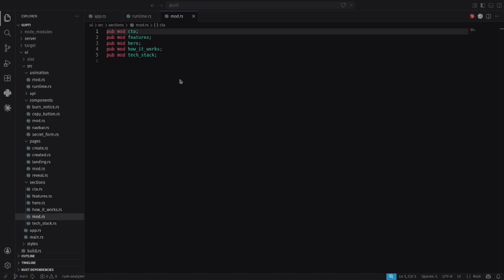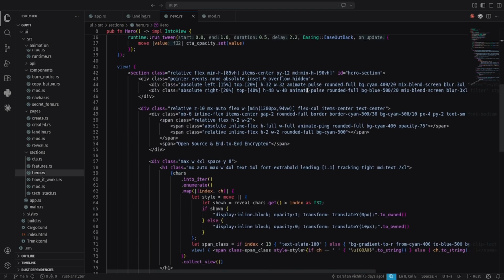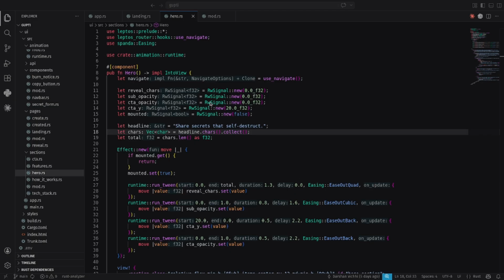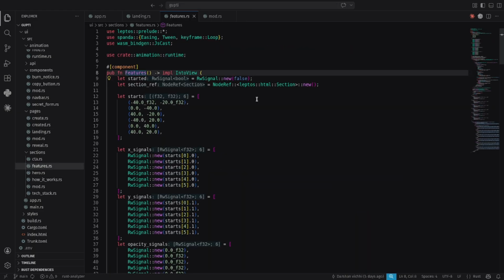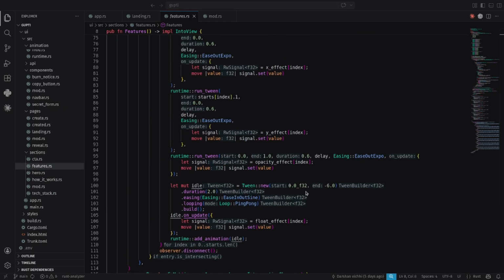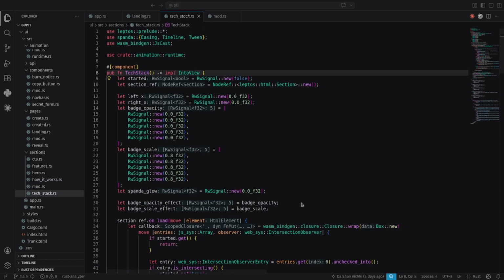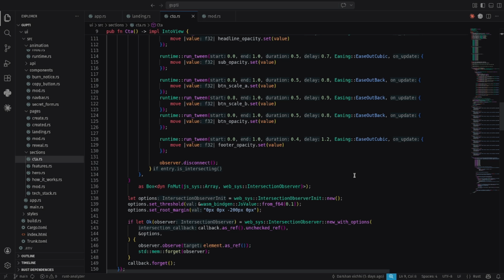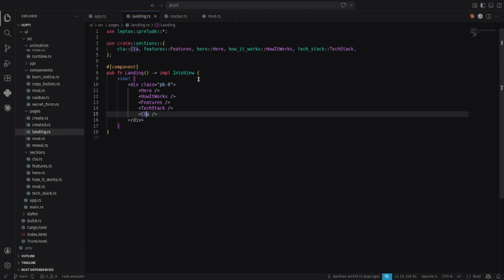Animated Landing Page in Rust + Leptos - 5 Sections, 5 Unique Animations (Gupti Ep 8)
Episode 8 of the Gupti series from Aarambh Dev Hub. We build a full animated landing page with five sections, each featuring a completely different animation style.

Important update: Spanda is now officially closed. Going forward, use **Animato**, the new animation library by Aarambh Dev Hub.

This episode showcases Spanda at its full potential. Typewriter text, 3D card flips, magnetic float-in, vault door reveals, and particle bursts.

What you will learn:
- Scroll-triggered animations with IntersectionObserver
- Hero section: typewriter character-by-character reveal
- How It Works: 3D card flip with rotateY and arrow draw-in
- Features: magnetic float-in from unique directions + idle loop
- Tech Stack: vault door parallel split with badge pop
- CTA: particle burst + sequential element rise

Key techniques:
- IntersectionObserver via web-sys for viewport detection
- One observer watching multiple NodeRefs
- Signals to trigger animations once per section
- Timeline::parallel() for simultaneous animations
- Stagger delays for sequential element appearance

Section-by-section breakdown:
- Hero: fires on load, typewriter stagger 0.03s/char
- How It Works: triggers at 30%, rotateY 90→0
- Features: triggers at 20%, unique origin per card
- Tech Stack: triggers at 40%, vault door 0.8s duration
- CTA: triggers at 25%, 12 particles random angles

Files explained:
- ui/src/pages/landing.rs
- ui/src/sections/hero.rs
- ui/src/sections/how_it_works.rs
- ui/src/sections/features.rs
- ui/src/sections/tech_stack.rs
- ui/src/sections/cta.rs

Full Series:
- Ep 1: Project Intro + Setup
- Ep 2: DTOs, Validation, Errors
- Ep 3: AES-256-GCM Encryption
- Ep 4: DashMap Store + TTL Cleanup
- Ep 5: Axum Handlers + Routes
- Ep 6: Leptos Frontend
- Ep 7: Spanda Animations
- Ep 8: Animated Landing Page (this video)
- Ep 9: Polish + Wrap Up